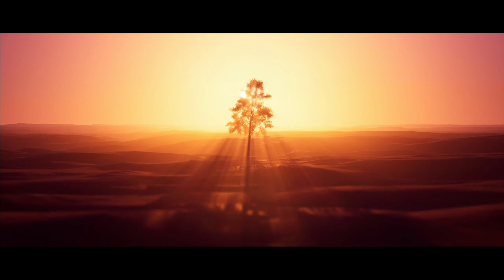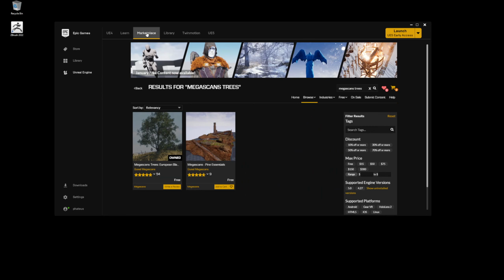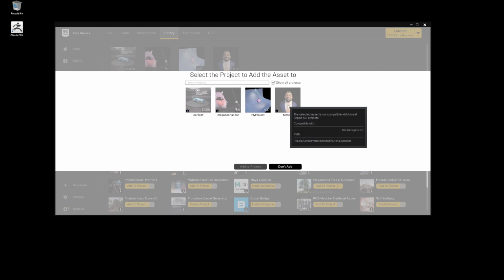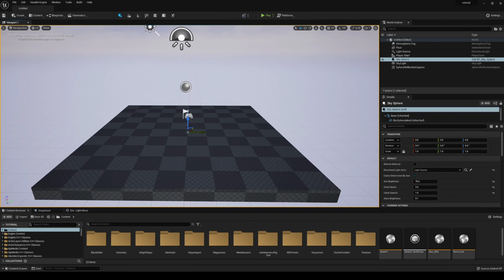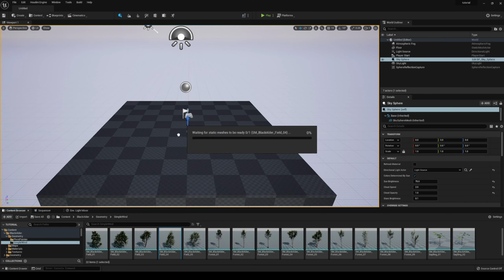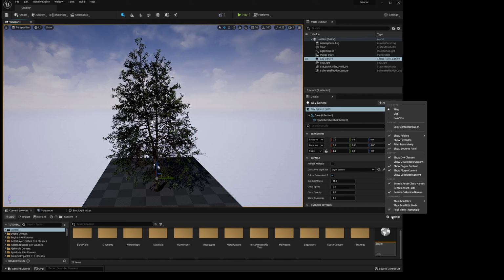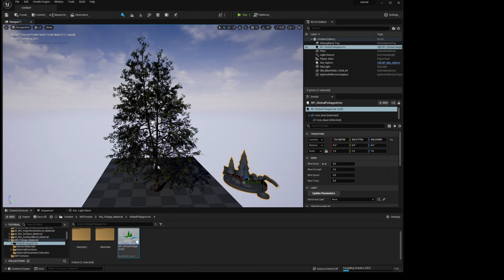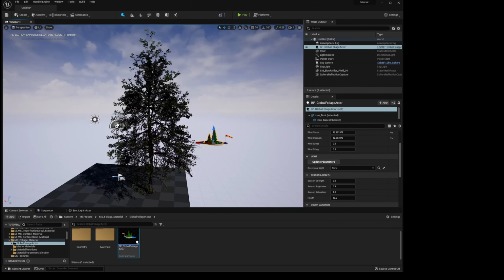Unreal 5 Importing Megascans Trees Tutorial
A quick look at how to add megascans trees to Unreal Engine 5 projects. Doesn't seem to be many limitations from my experience so definitely worth adding to your workflow!